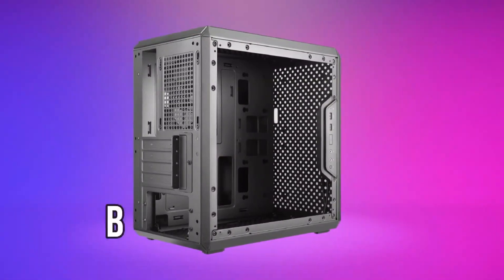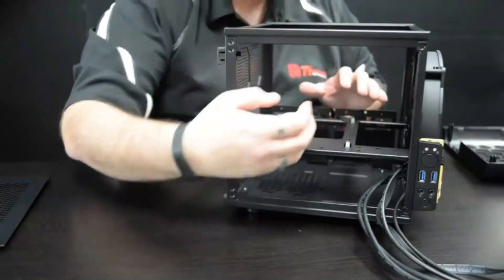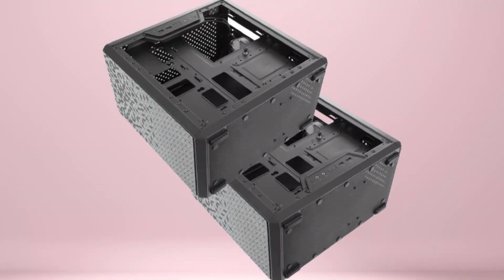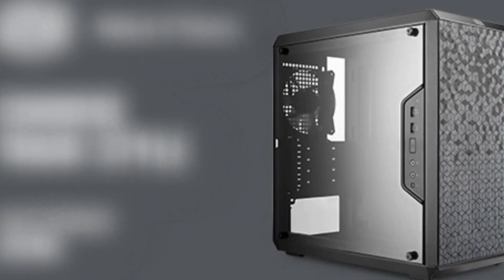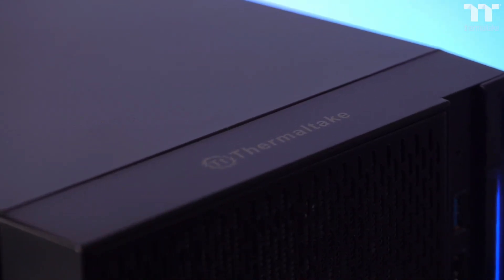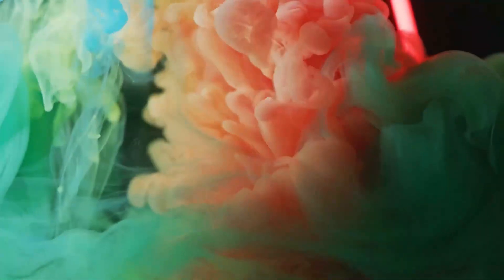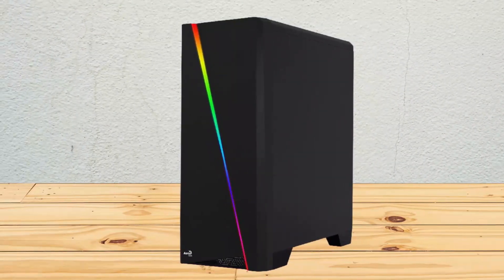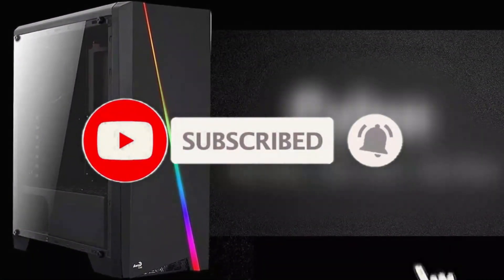best budget pc case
at number 1. COUGAR MX330: Best Budget Mid-Tower Case

at number 2. AEROCOOL CYLON: Best Budget Mid-Tower Case Alternative.

at number 3. THERMALTAKE VERSA H18: Best Budget Micro-ATX Case.

at number 4. COOLER MASTER MASTERBOX Q300L: Best Budget Micro-ATX Case Alternative.

at number 5. THERMALTAKE CORE V1: Best Budget Mini-ITX Case.